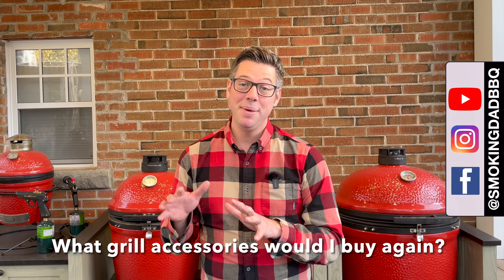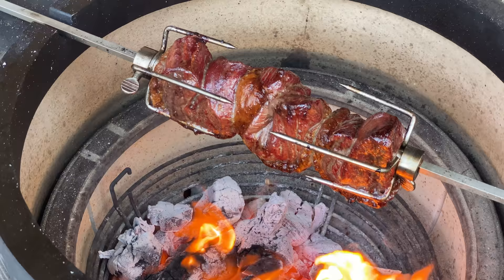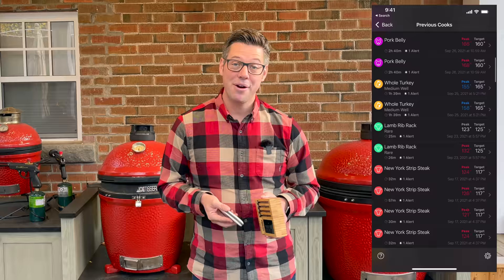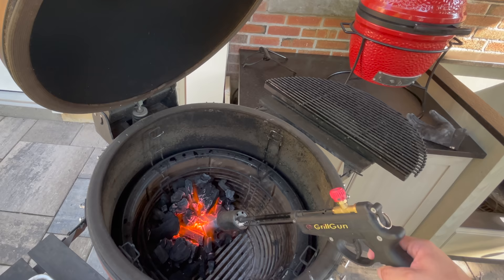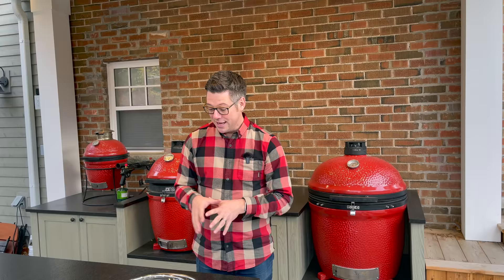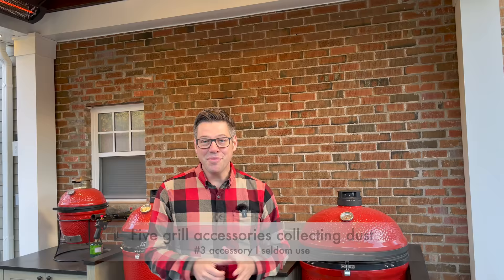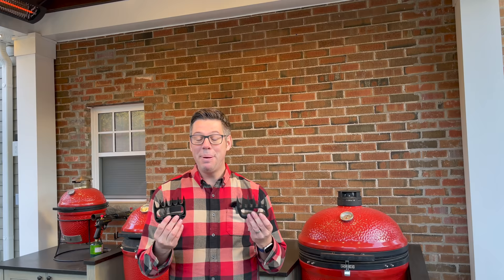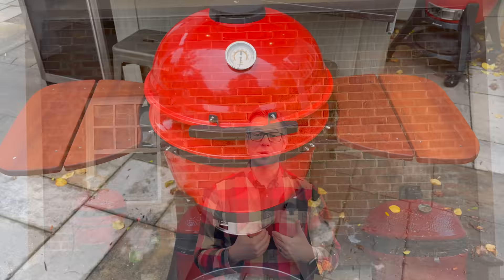These 5 grill accessories are a WASTE of money. Get THESE 5 instead!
It's a great time of year for saving $$$ on grill accessories, BUT I have definitely purchased some BBQ grill gear that turned out to be a waste of money*.

So that you don't do the same, I have put together a top 5 grill accessories that I love and would buy again, along with the top 5 BBQ gadgets that are collecting dust and taking up space.

Resources to Help Make BETTER Barbecue

Gear I’ve used in videos without a discount

00:00 - Intro to which grill accessories are a wast of money
00:52 - First pick (Top 5 grill accessories to own)
03:03 - Second pick
05:30 - Third pick
08:05 - Fourth pick
10:51 - Fifth pick
16:15 - First accessory to skip
18:05 - Second skip
19:34 - Third skip
20:32 - Fourth skip
21:31 - Fifth skip
22:33 - Final thoughts on grill accessories

*waste of money reflects my own opinion based on use over a grilling season